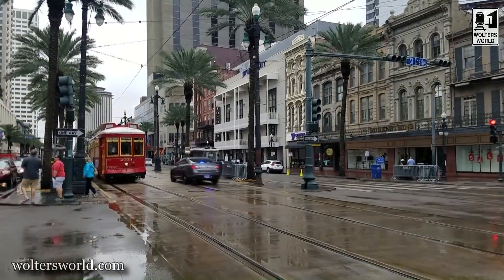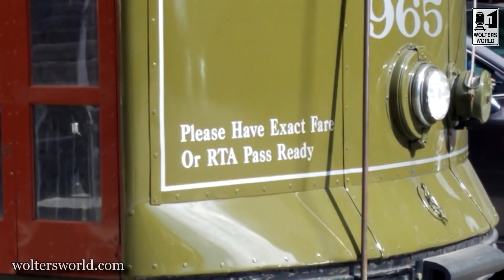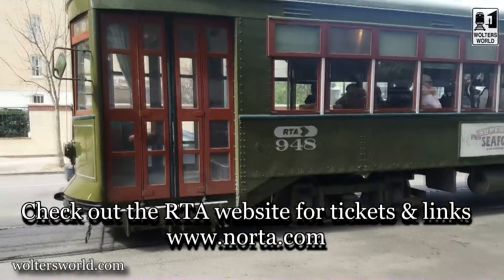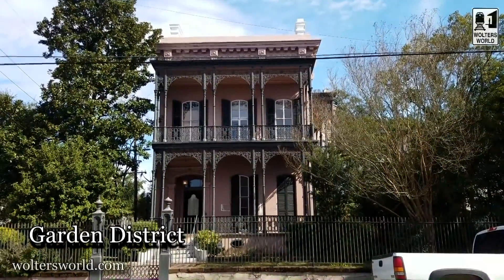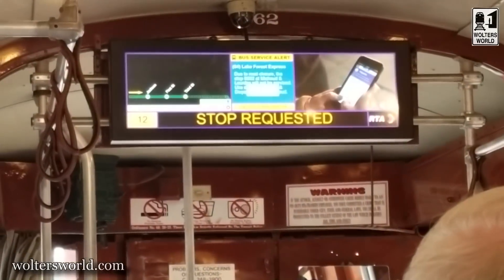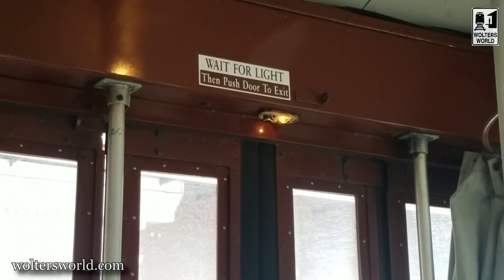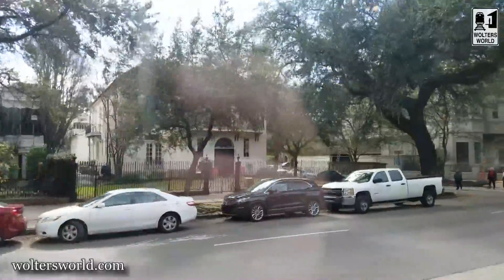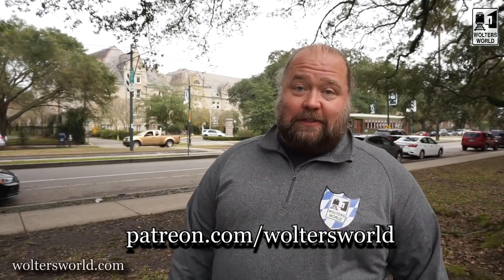New Orleans Streetcars: How to Use NOLA Streetcars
How do I buy tickets for the streetcars in New Orleans? Are the streetcars in New Orleans safe? Are the streetcars in New Orleans helpful for tourists? Which streetcar do I take to the Garden District?
Well, we discuss and help tourists and travelers to NOLA know a bit more about the streetcars.
Filmed in New Orleans, LA